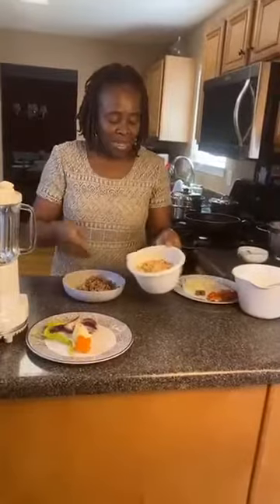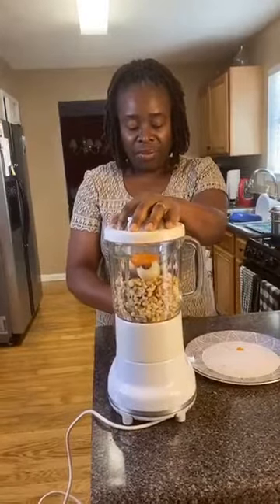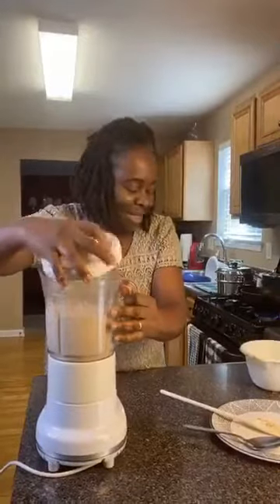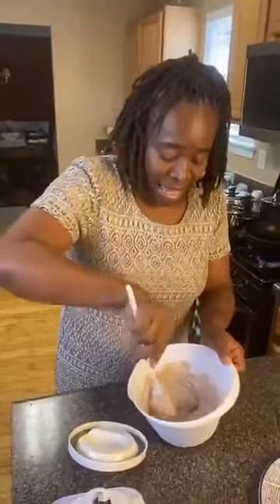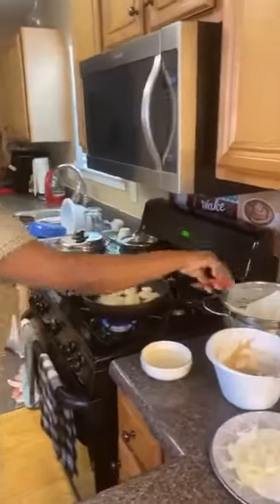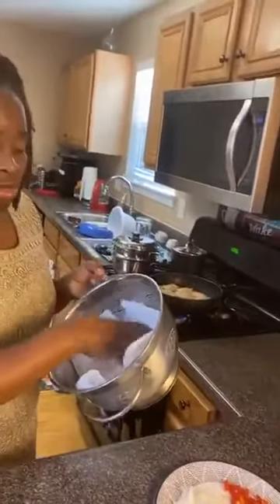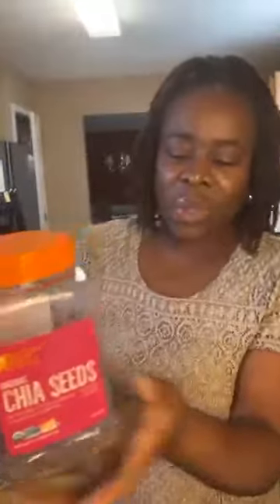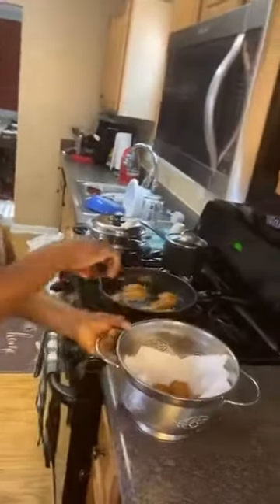How To Make Akara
Super fiber beans ball.